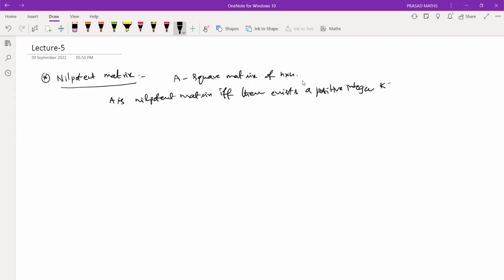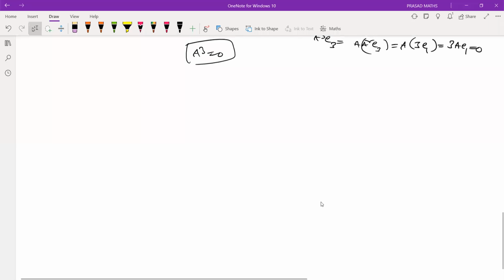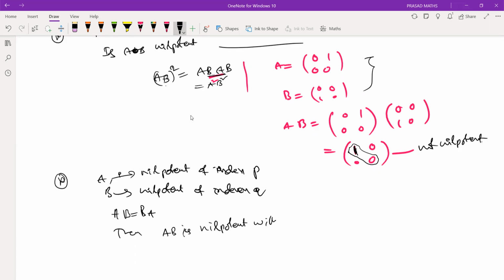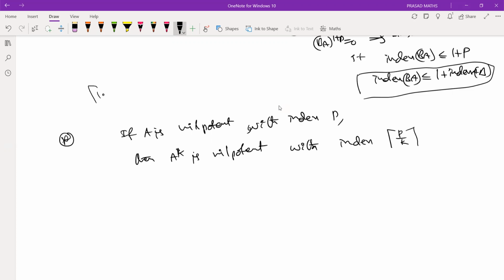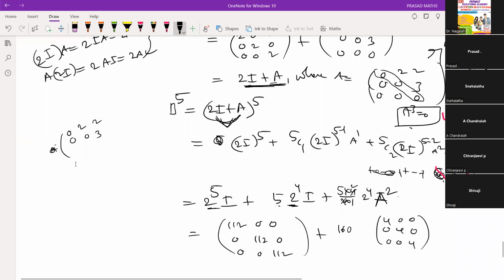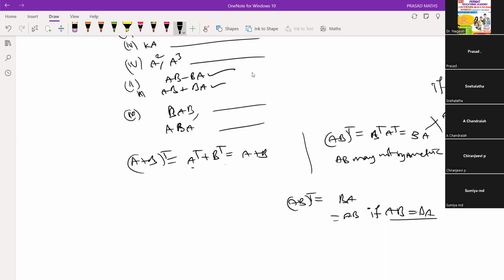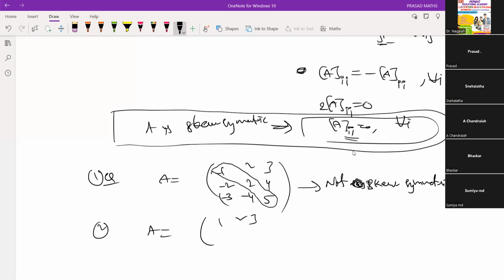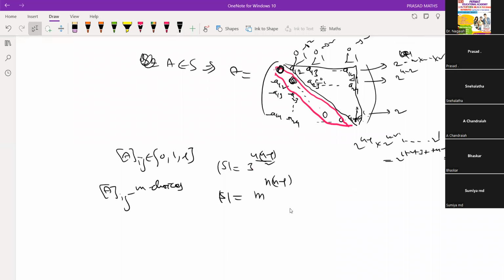AP JL MATHEMATICS &AP SET|LINEAR ALGEBRA LECT-6|UNIVERSITY ASSISTANT PROFESSORS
ఫెర్మాట్ ఎడ్యుకేషనల్ అకాడమీ.
జూనియర్ లెక్చరర్స్, డిగ్రీ కాలేజ్ లెక్చరర్స్, గురుకుల్ జేఎల్, డీల్, CSIR JRF-NET, GATE, TS SET, KU, OU PhD ప్రవేశ పరీక్ష మ్యాథమెటిక్స్ కోచింగ్ సెంటర్ ఫెర్మాట్ ఎడ్యుకేషనల్ అకాడమీ.
 కోచింగ్ ఆఫ్లైన్ మరియు ఆన్లైన్ లో  జరుగుతుంది. హనుమకొండలో
ఆగస్ట్ 10 నుండి  క్లాసెస్ జరుగుతున్నాయి. దసరా పండుగ తర్వాత అక్టోబర్ 20కు కొత్త బ్యాచ్ స్టార్ట్ అవుతుంది. తెలంగాణలో ఉన్న ఏకైక జెఎల్, డి ఎల్, సి ఎస్ ఆర్ నెట్, టిఎస్ సెట్, పిహెచ్డి ఎంట్రెన్స్ మ్యాథమెటిక్స్ కోచింగ్ సెంటర్ ఫెర్మాట్ ఎడ్యుకేషనల్ అకాడమీ.
 గణిత అభ్యర్థుల కోసం ఏర్పాటు చేయబడిన మంచి ప్లాట్ ఫామ్ ఇది.
 కోచింగ్ సెంటర్ యొక్క ప్రత్యేకత ఐఐటి, ఎన్ఐటి, కేంద్రీయ విశ్వవిద్యాలయాలు మరియు ఓయూ, కేయూ లలో గల నిష్ణాతులైన అధ్యాపకులచే బోధన.
 రోజు సాయంత్రం 6:00 నుంచి 8 గంటల వరకు క్లాసెస్.